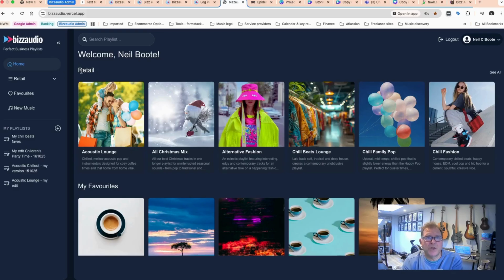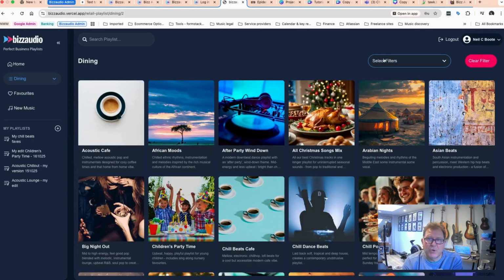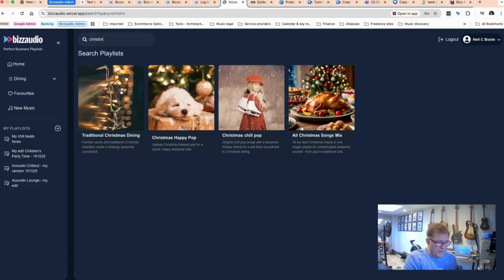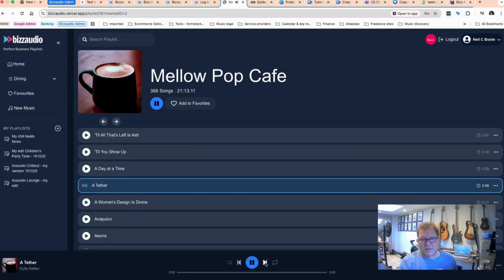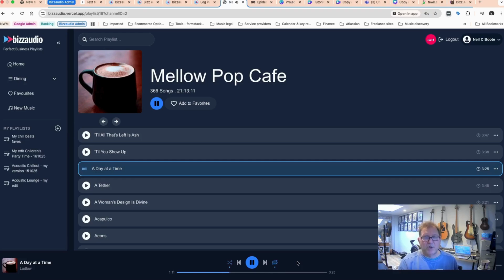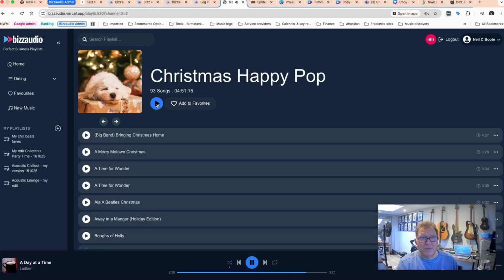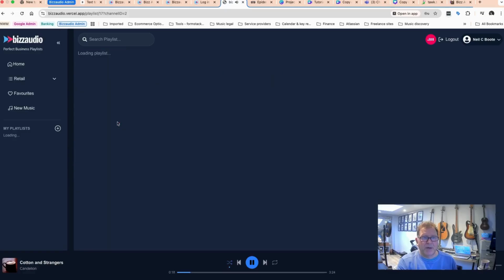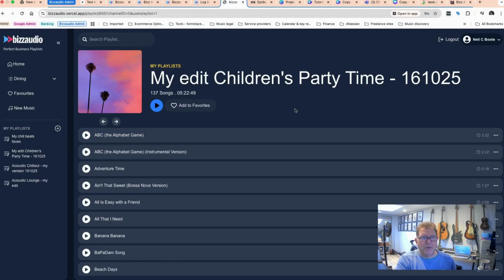How to Select, Control, Manage and Play Playlists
Covers playlist selection, playlist filter, managing Favourites, playback settings and controls.